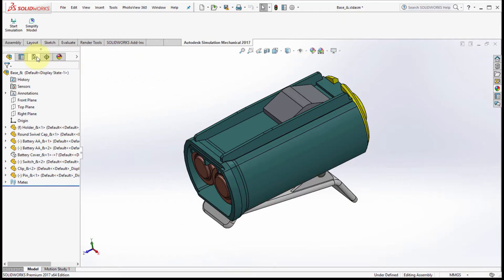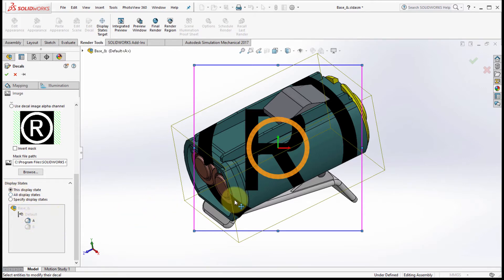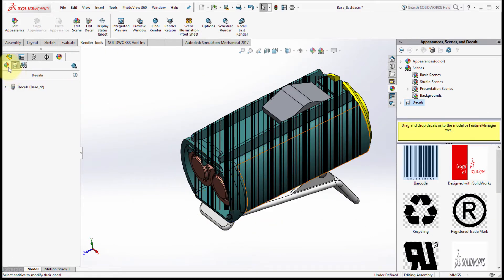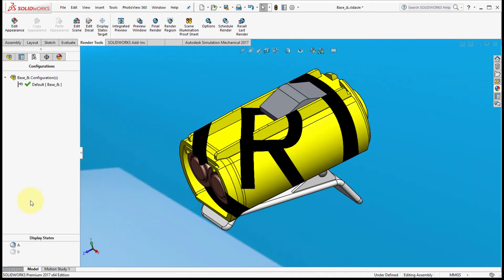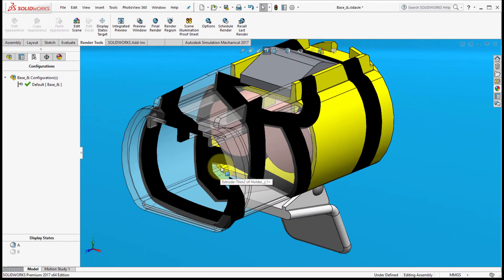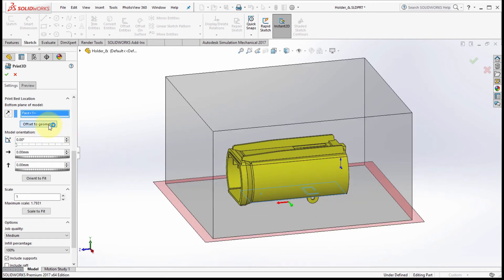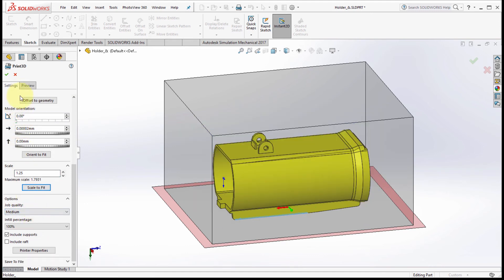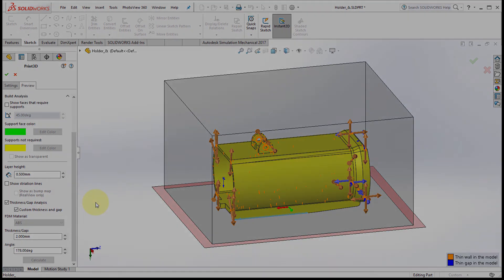SOLIDWORKS 2017 Model Display Enhancements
A look at the enhancements to Model Display within SOLIDWORKS 2017.

Read our post on all the Part Modeling updates in 2017